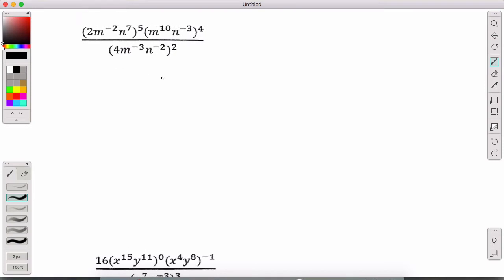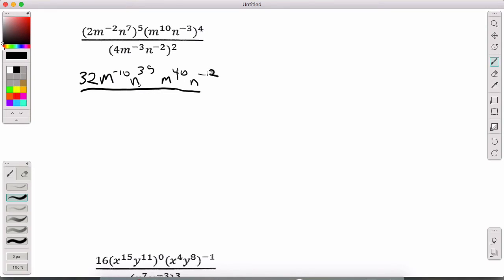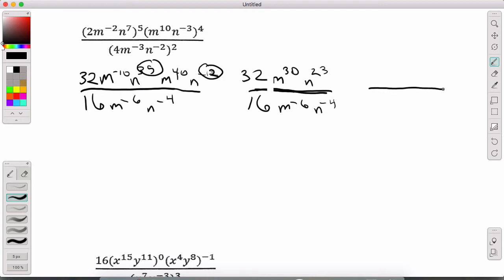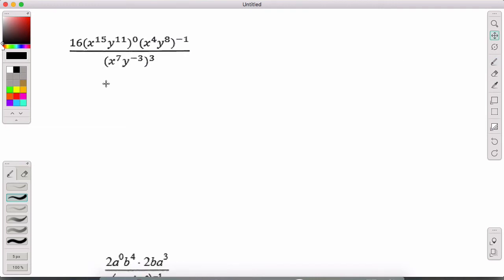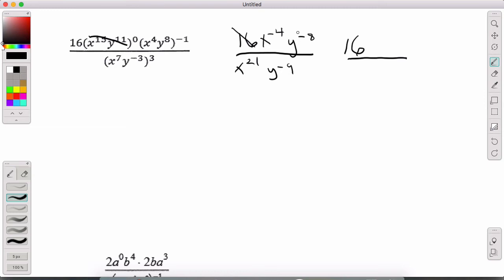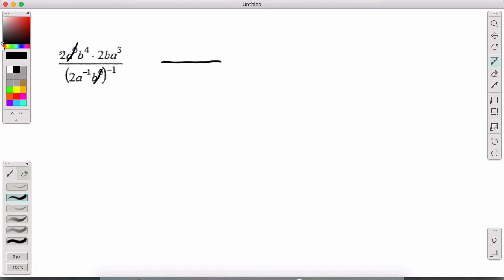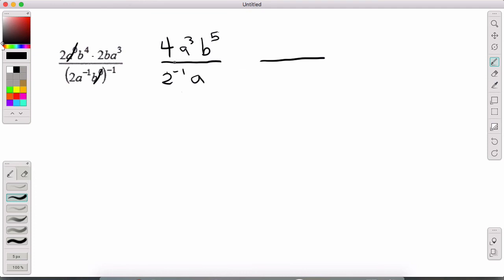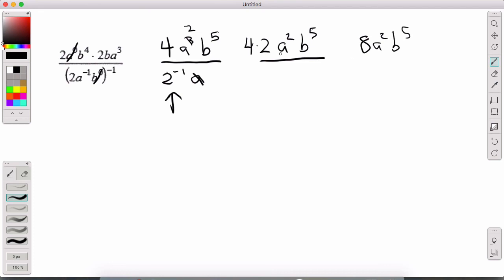Paloy Algebra Exponent Rules Part2